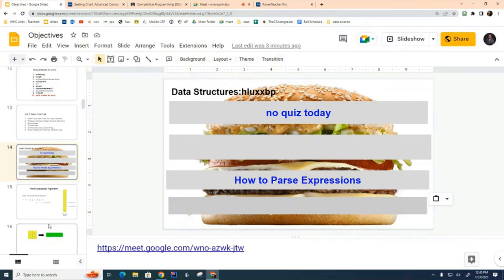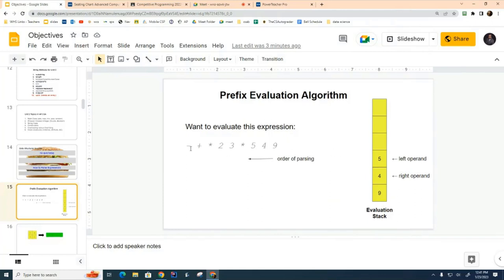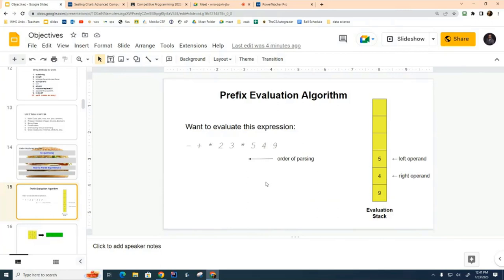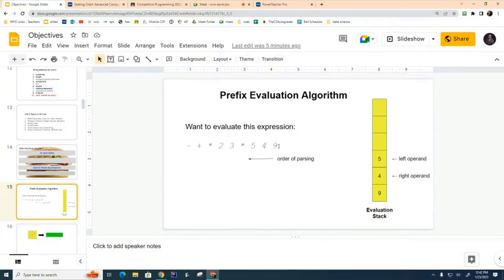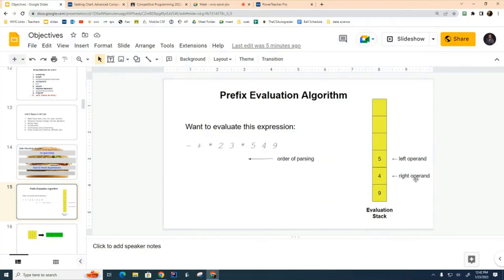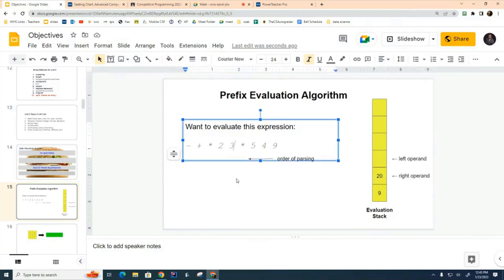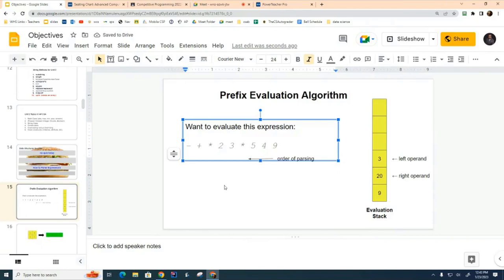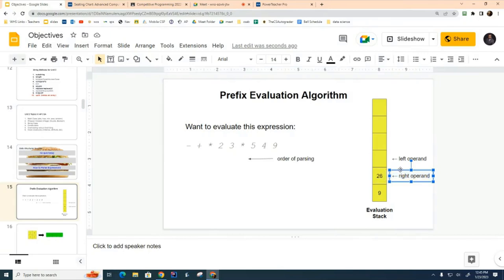DS 058: Algorithm to Use a Stack to Evaluate Prefix